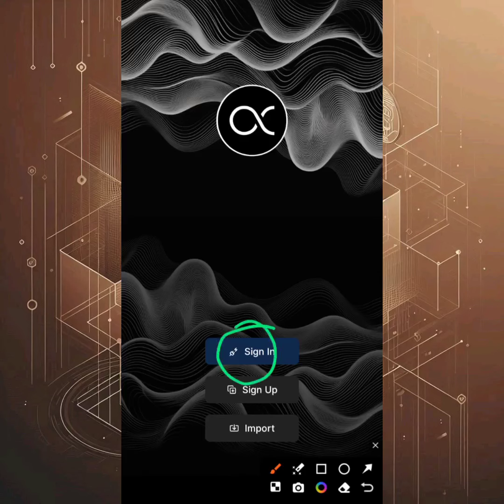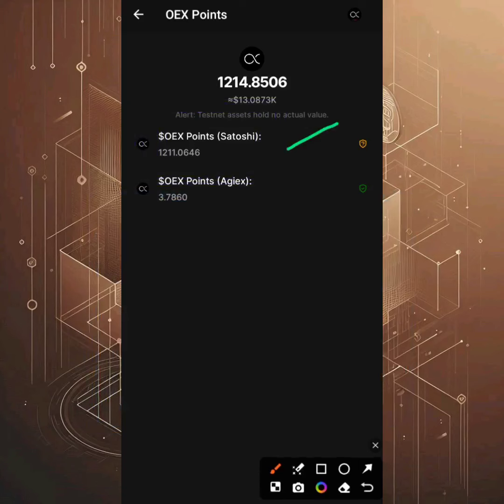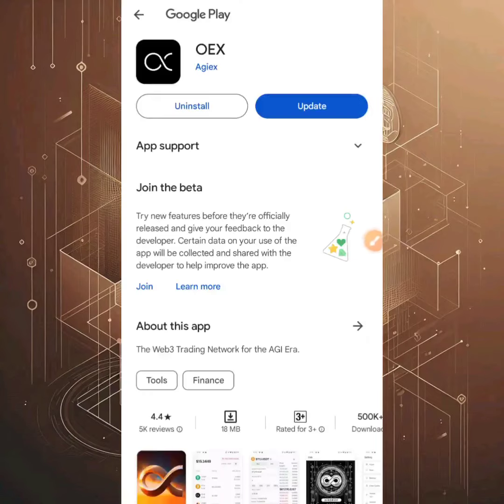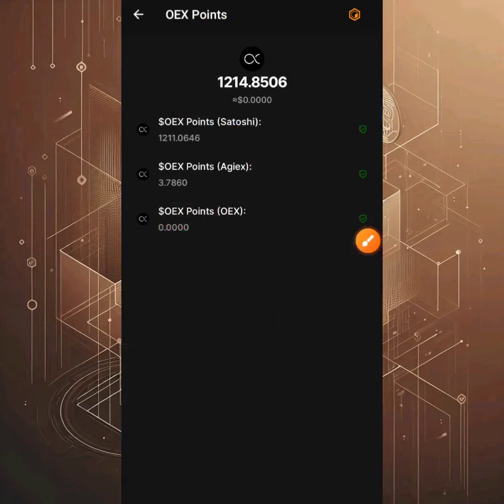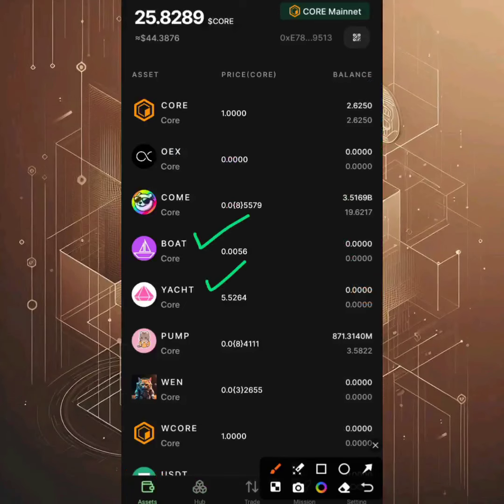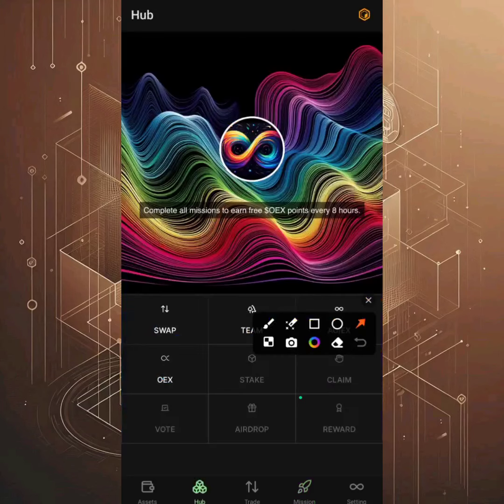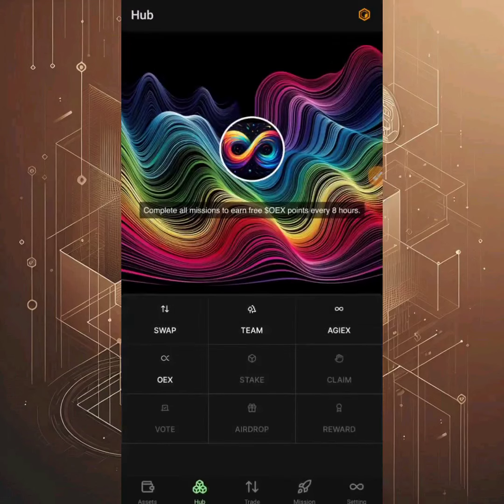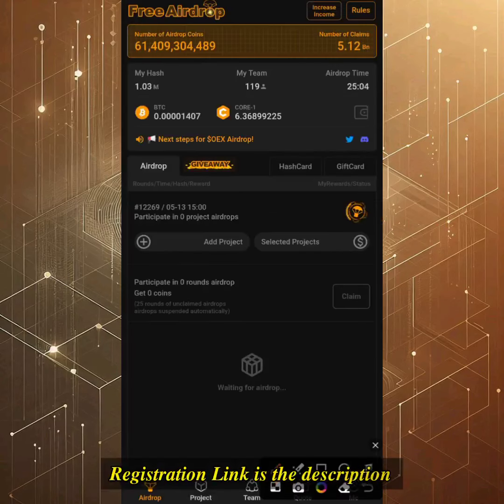Unlock ALL Green Checkmarks for OEX Points! Claim FREE OEX Tokens Every 8 Hours!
Confused by the green checkmarks on OEX Points (Satoshi) in your OEX app? This video clears things up! We reveal why you might not have all three and show you how to fix it. Plus, learn about the newly added tokens and the crucial steps to take before claiming FREE OEX tokens EVERY 8 HOURS! Don't miss out on this valuable info – watch now and unlock the full potential of your OEX Points (Satoshi)!

You can use the time stamp below to jump to your desired parts:

00:00 Introduction
01:15 Why you don't have the green checkmark for OEX points in your OEX app & Solution
03:10 The newly added tokens on OEX app update
03:45 What you must do before claiming the OEX tokens in OpenEX app
04:33 How to claim agiex & OpenEX points on the OpenEX app
05:02 Conclusion & key notes